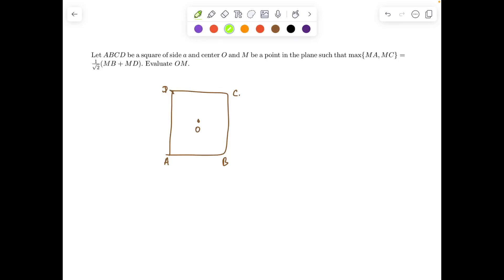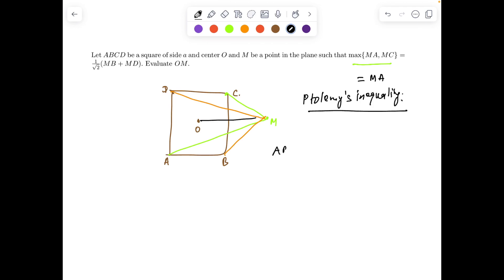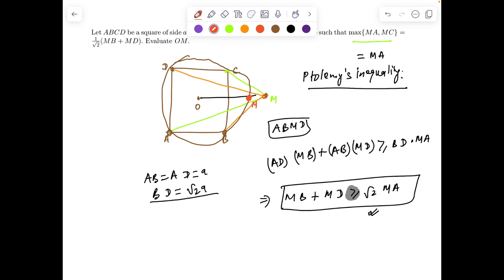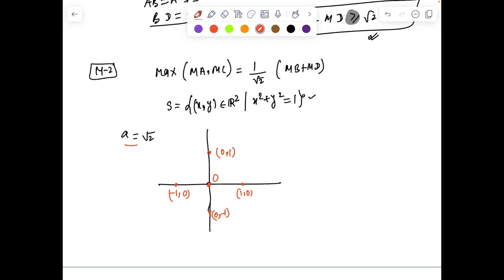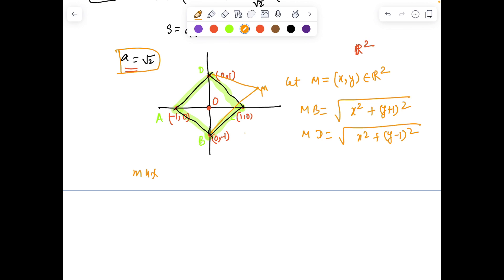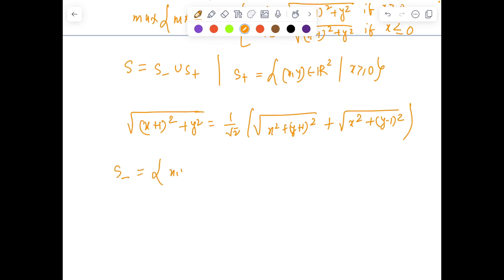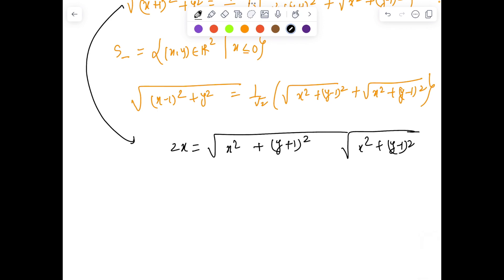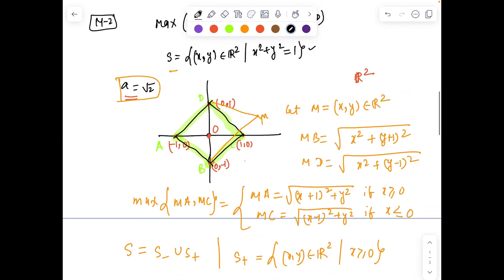LOCUS PROBLEM JEE 2025 |IIT JEE ADVANCED |MAINS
locus problem jee 2025 iit jee advanced jee mains 2025 # coosrnate geometry iit jee locus problem iit bombay iit delhi iit roorkee#jee advanced problems with solution